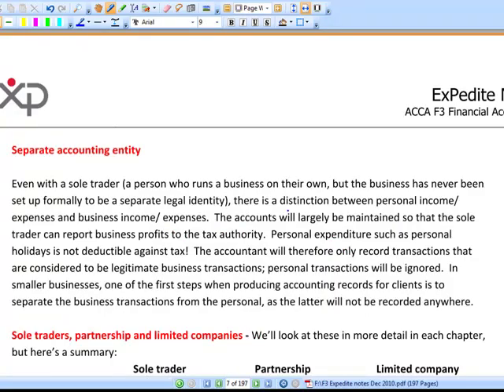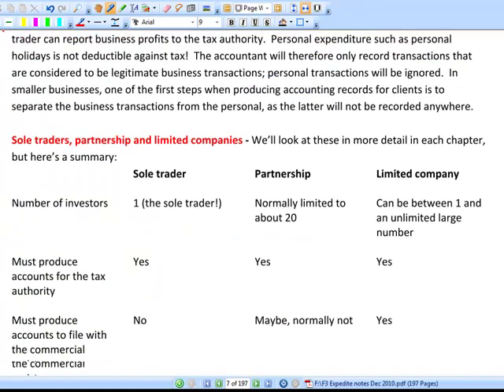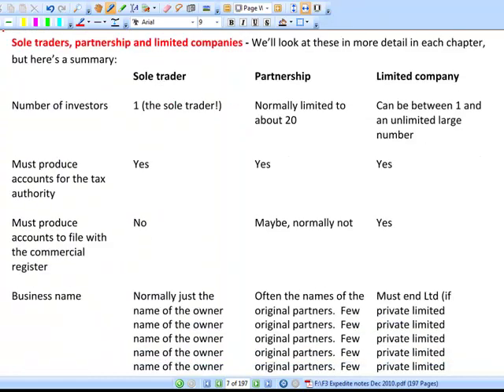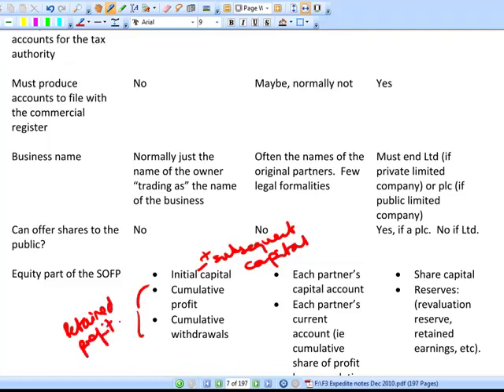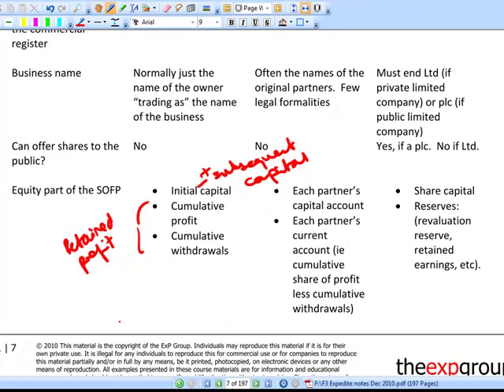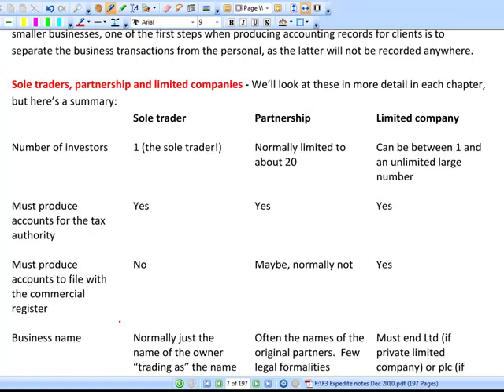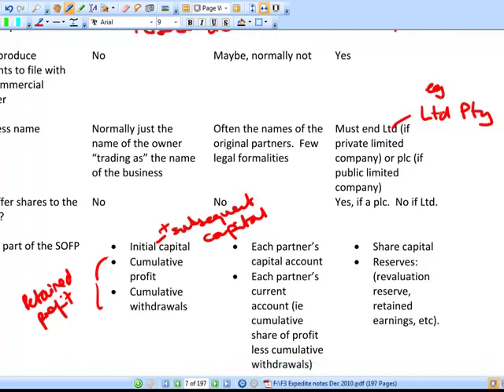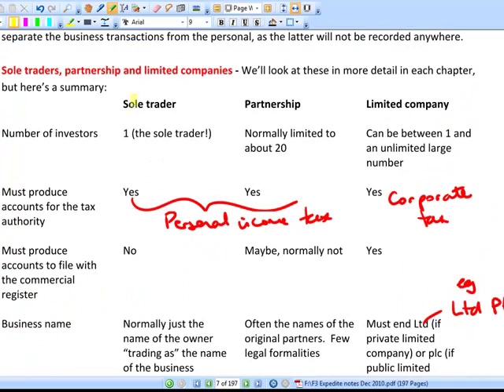ACCA F3 - 3 Types of business entities